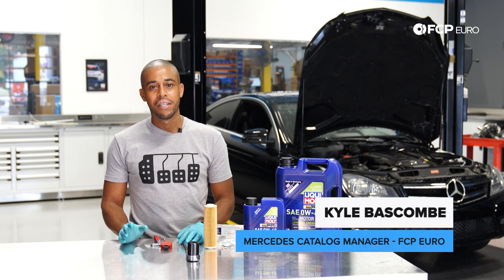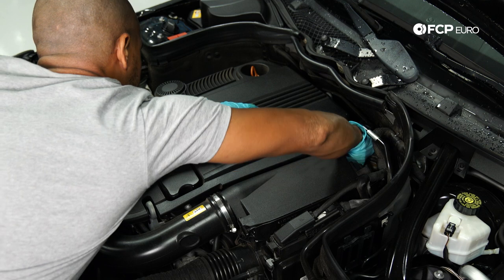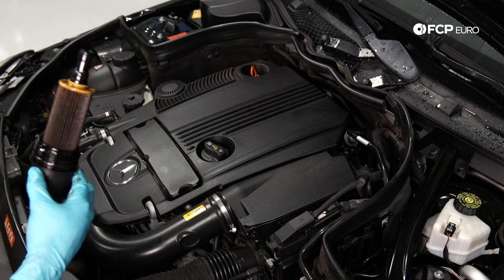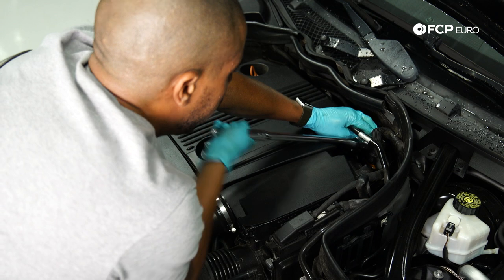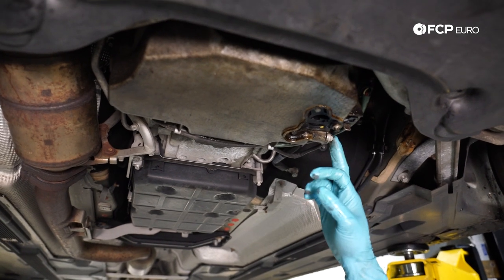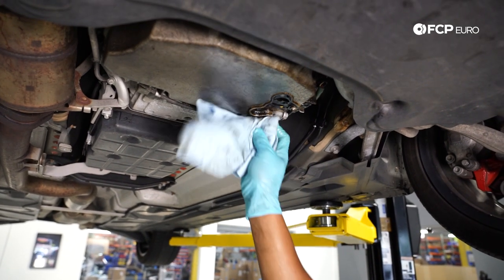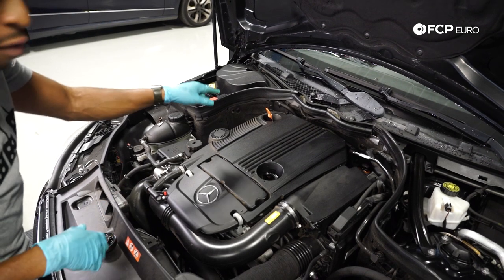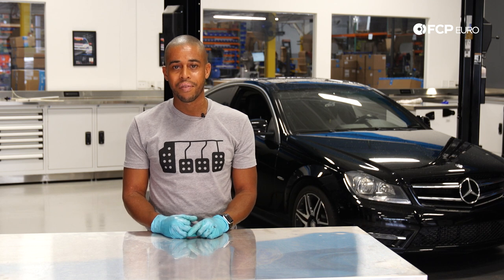2012-2015 Mercedes C250 Oil Change DIY + Service Indicator Reset (M271 W204, Oil + Oil Filter)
► Servicing your vehicle's engine oil is an essential part of maintaining your Mercedes W204 chassis vehicle. If your car is past its recommended oil change interval, our Mercedes catalog manager Kyle Bascombe is here to walk you through the steps needed to get the job done.

If you pop the hood on your Mercedes, you may notice that LIQUI MOLY isn't listed in the approved oils. But, have no fear, as LIQUI MOLY meets all the necessary approvals from Mercedes Benz, while also being a company-wide recommendation from FCP Euro (we use it in our race cars, for example) along with Mr. Bascombe himself (it goes in his personal fleet).

From draining the oil, to changing the filter, to putting the new oil in, and finally resetting your service indicator, it's all included in this DIY video.

*The Torque Spec For The Oil Drain Plug Is 22 Ft-lbs

This kit fits the following vehicles:
2013 Mercedes-Benz C250 Engine Oil Change Kit
2013 Mercedes-Benz C250 Engine Oil Change Kit
2014 Mercedes-Benz C250 Engine Oil Change Kit
2014 Mercedes-Benz C250 Base Engine Oil Change Kit

Index:
Intro 00:00
Change the oil filter 01:10
Drain the oil 06:48
Refill the car with oil 10:25
Reset the service indicator 12:19